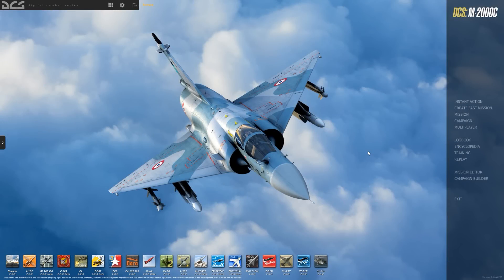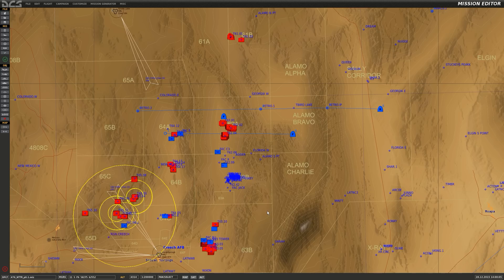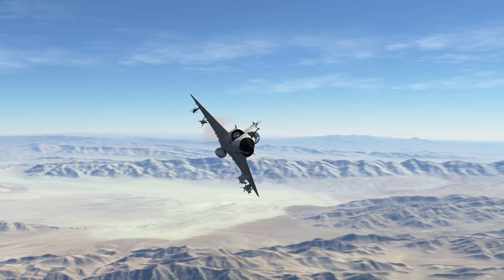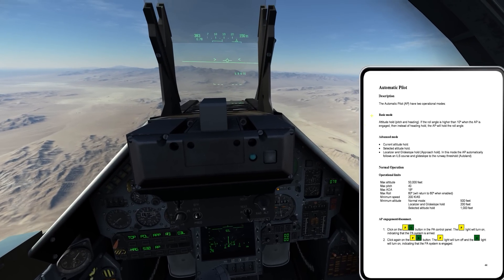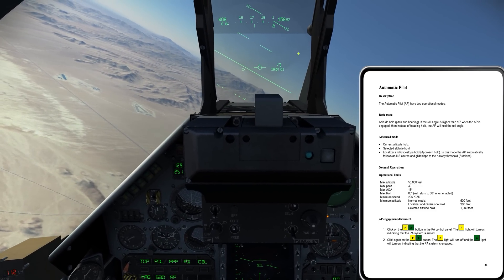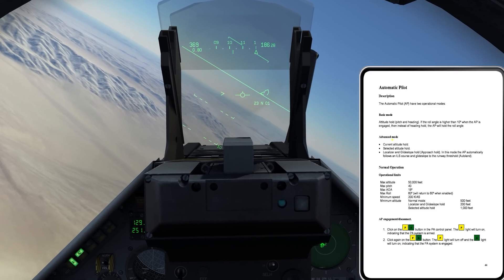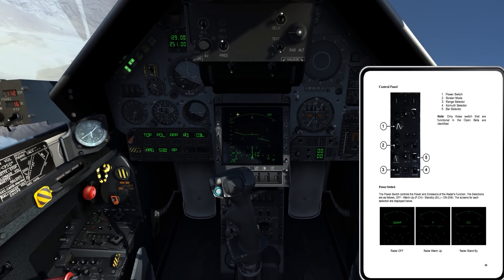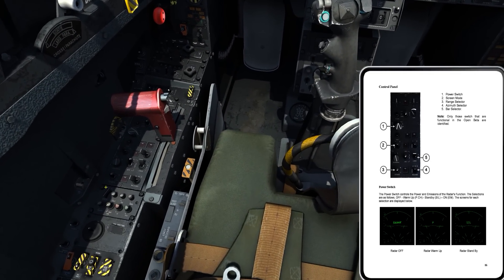Test Flight - DCS: Mirage 2000 #2 - Autopilot, Radar Controls, Radar Display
Follow along as I learn to use the Mirage 2000 in DCS: World.  This is an in depth look at the aircraft systems, how to operate them, and how to employ them during missions.  These are intended for new players who are new to the Mirage and not sure where to start but there is enough depth that experienced players can enjoy them as well.

System Specs:
i7-4770K @3.50 GHz
16 GB RAM
GeForce GTX980ti
TrackIR 5